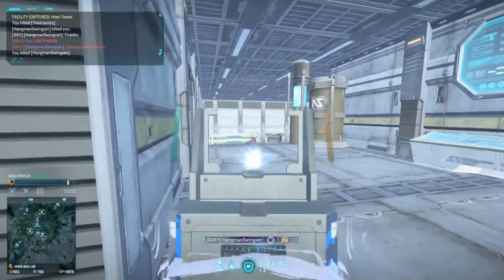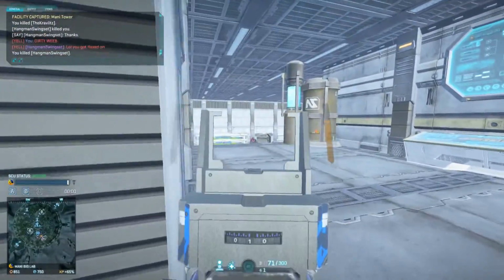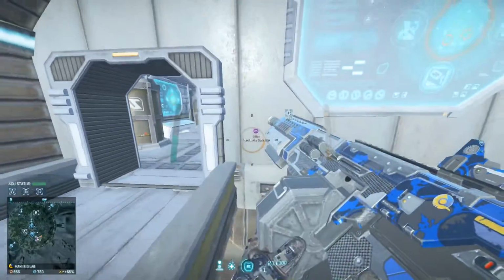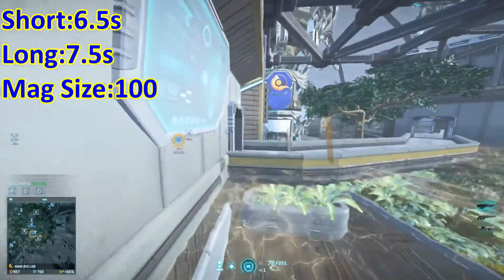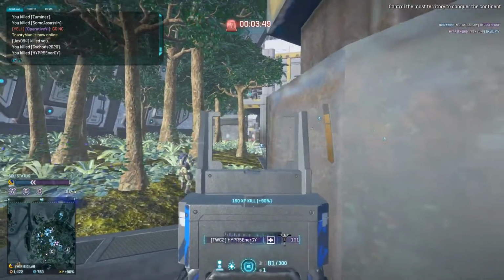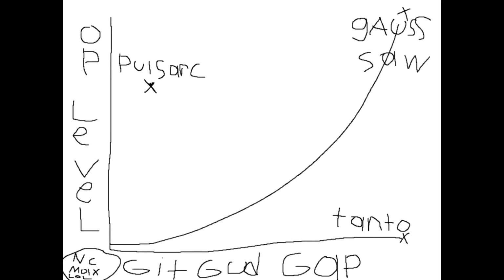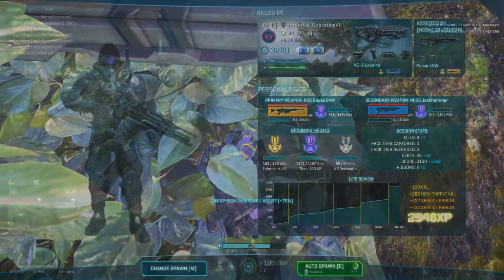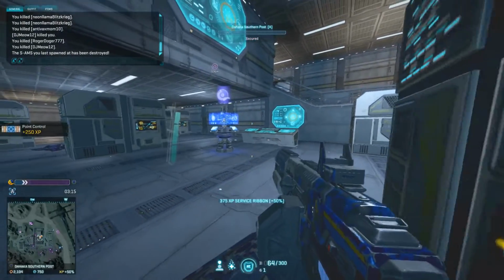Let's Auraxium- Gauss Saw